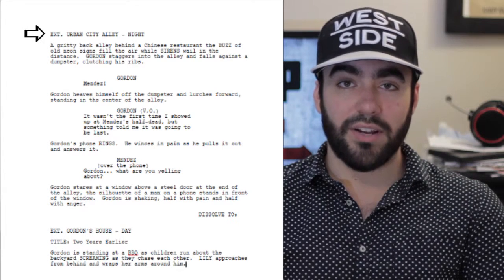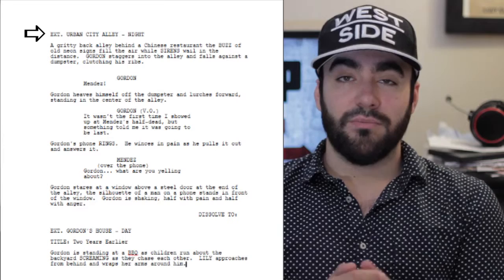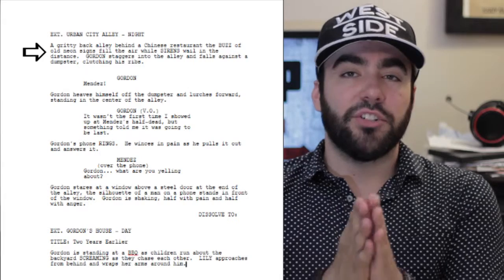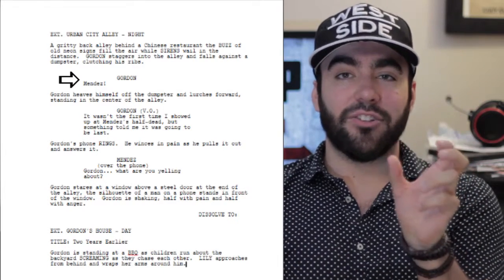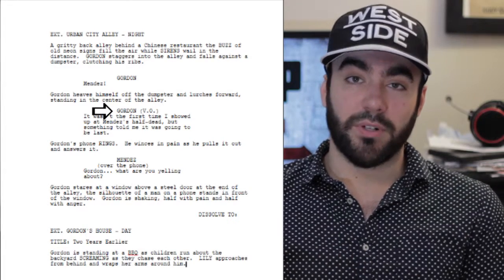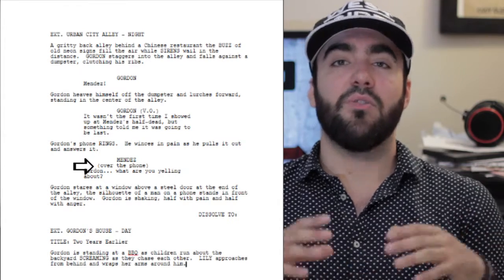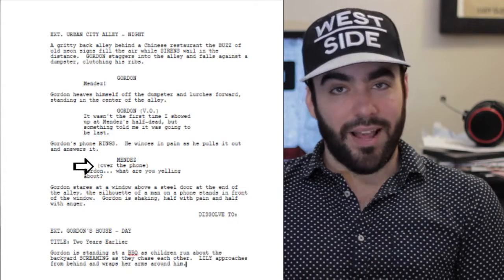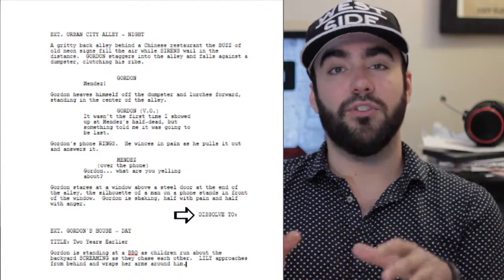Filmmaking 101 - Lesson 3: Screenwriting Basics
Check out Filmarmy.ca to see all the links I mentioned in the video!